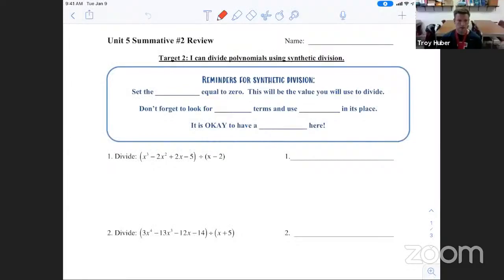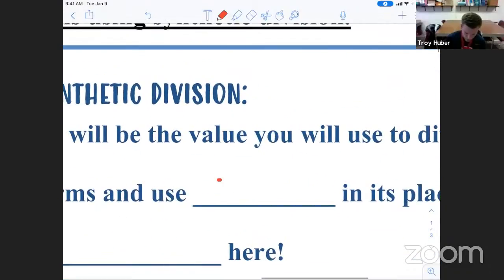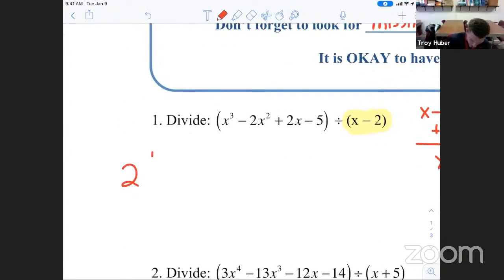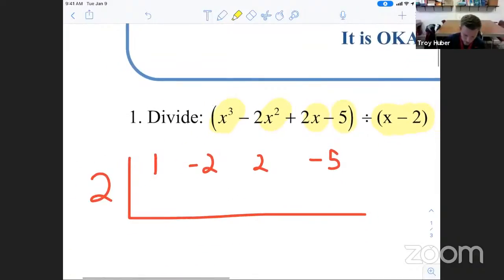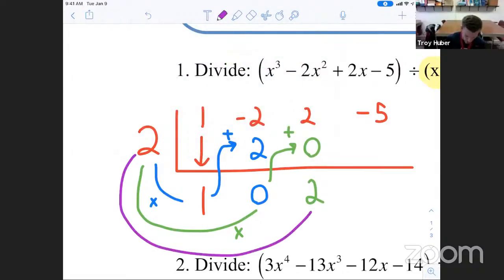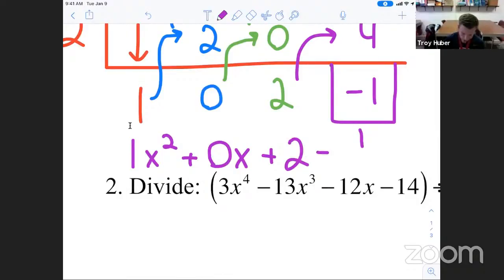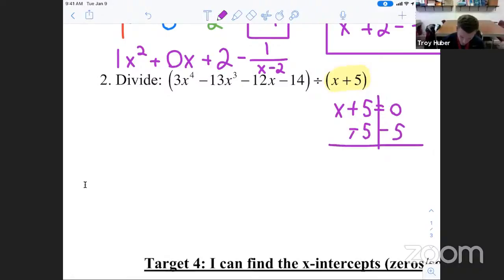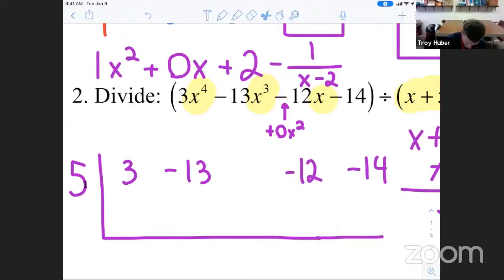A2 U5 Summative #2 Review